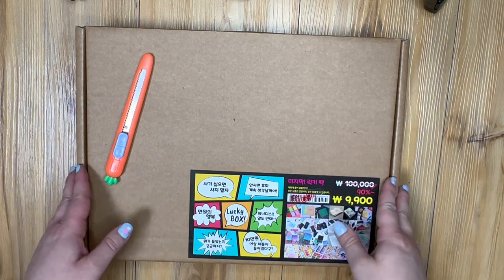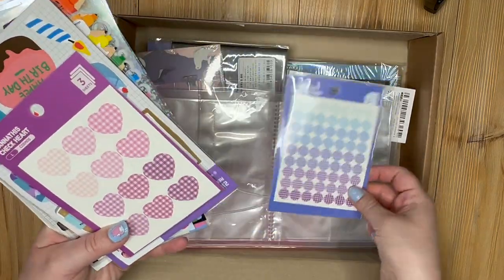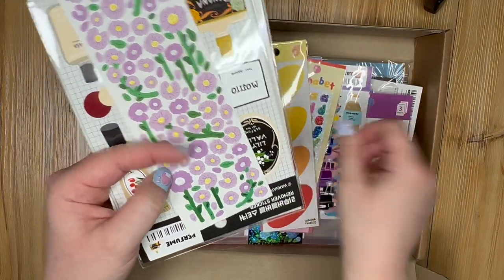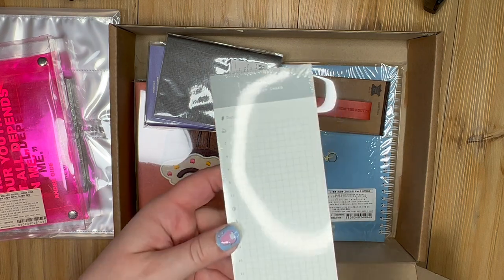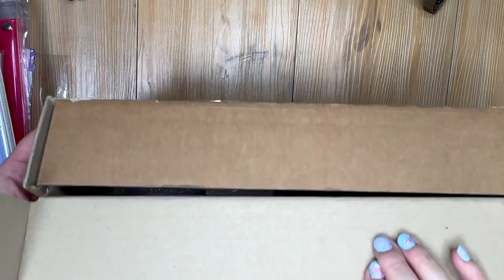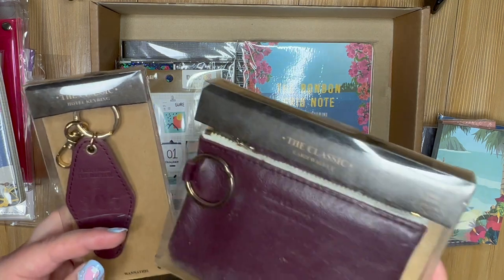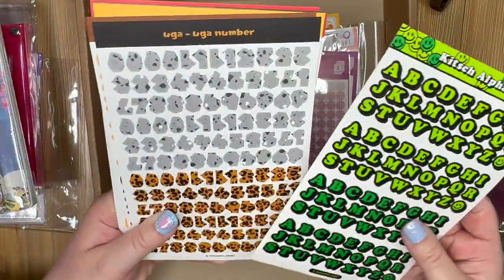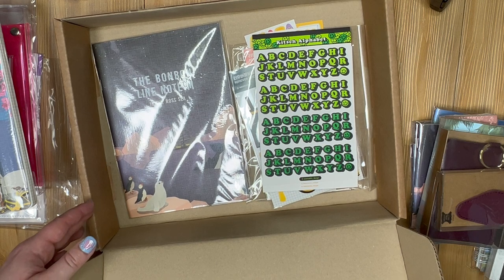Korean Lucky Stationary Boxes! Unboxing ~ Kyobo Books/ArtBox, Seoul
Hello Everyone! In today's video, I'm going to be unboxing the 2 Lucky Boxes, stationary blind boxes, that I picked up from the ArtBox store within the big Kyobo bookstore in Gangnam, Seoul. I love stationary, journaling, planner decorating, and letter writing, so I'm so excited to see what's in this box! It includes stickers, notebooks, notepads, and more!!! I've heard great things about these boxes from other expats and am so excited to see what's inside! I hope that you enjoy watching this video!